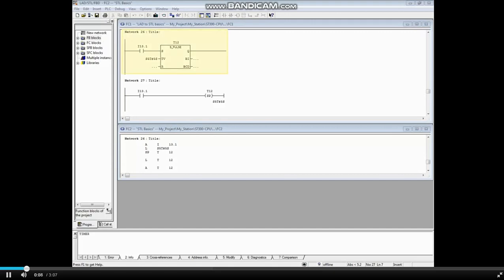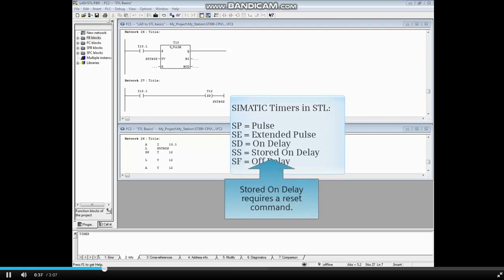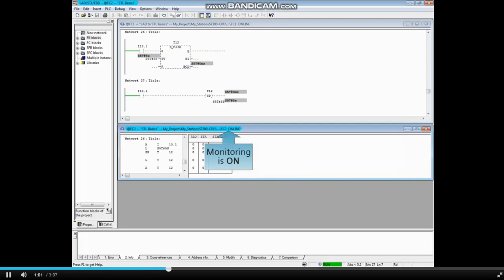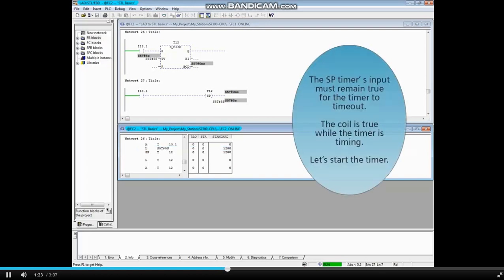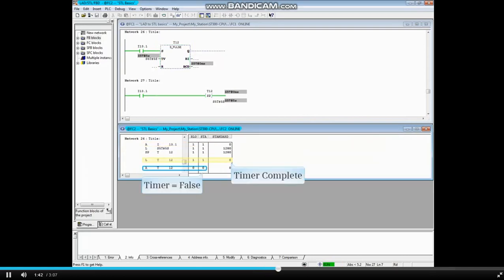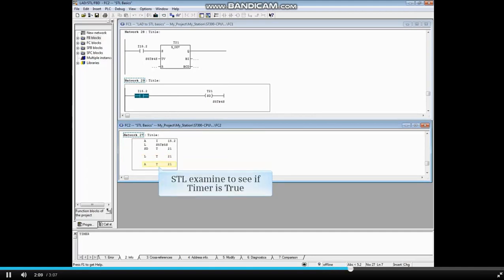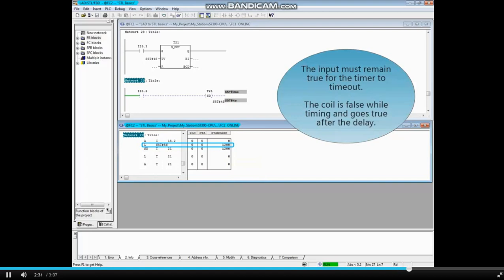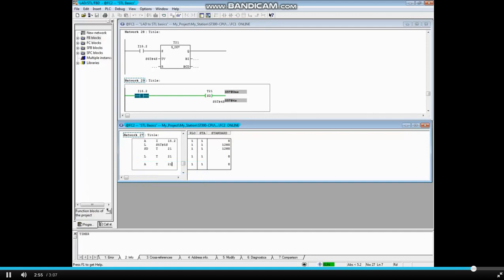Timer Operation in Simatic Manager